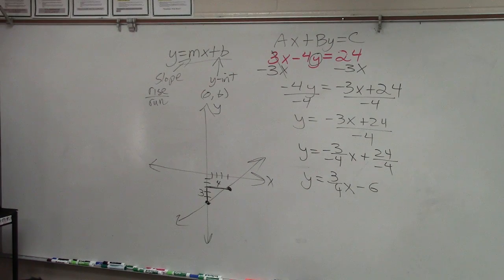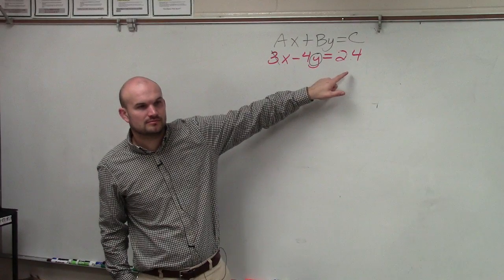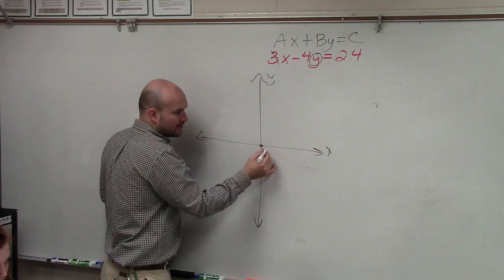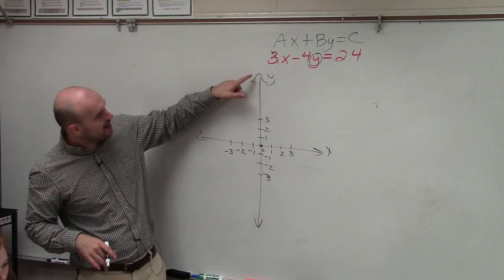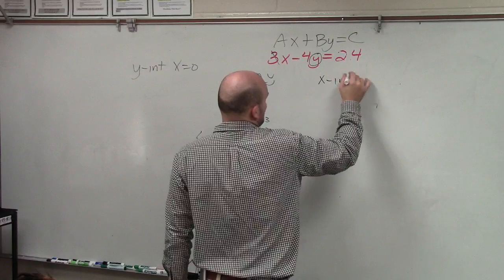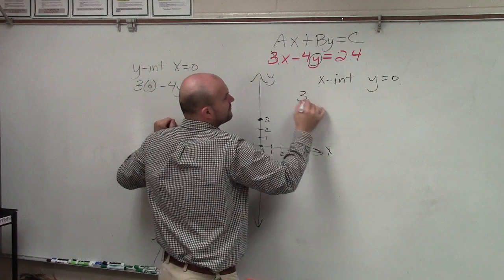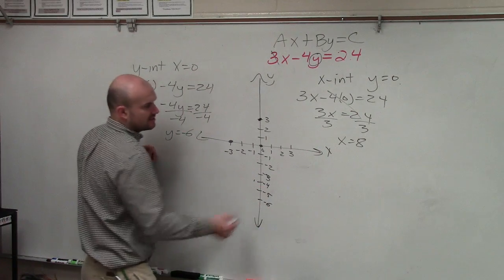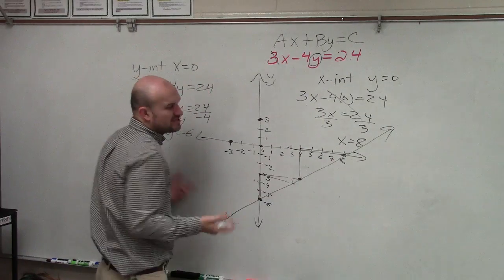How to use the incercept method to graph an equation in standard form, 3x - 4y = 24